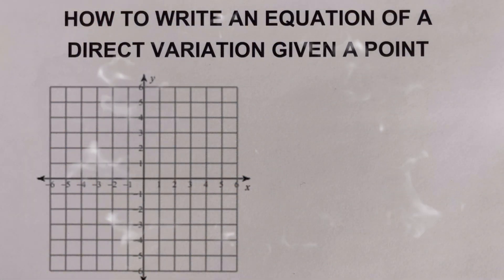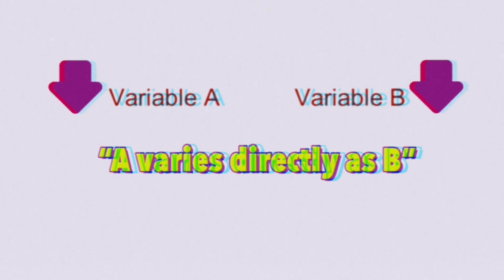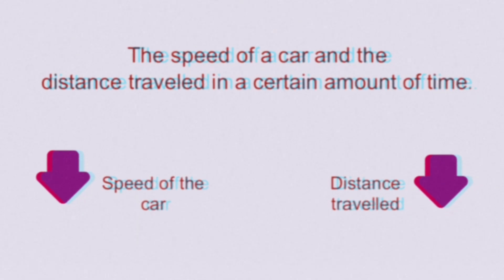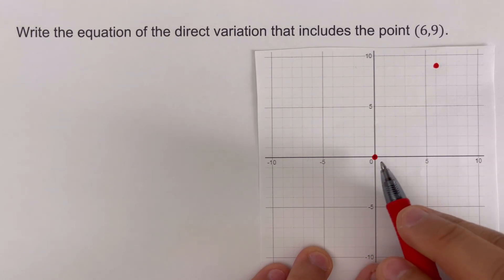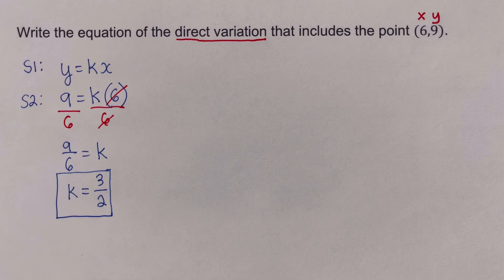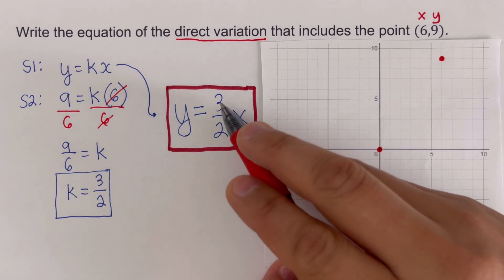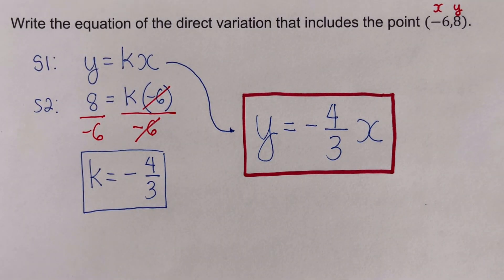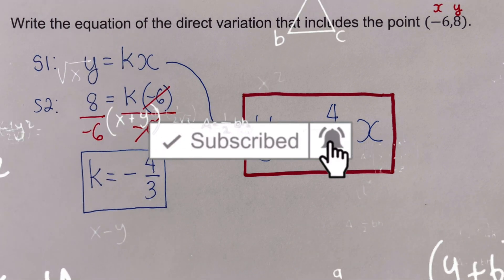How to Write an Equation of a Direct Variation of the Form y=kx, Given a Point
Two Ways to Sketch the Graph of A Direct Variation, Given an Equation:

Is the Given Graph an Example of a Direct Variation or Not???

How to Solve Word problems Involving Direct Variation